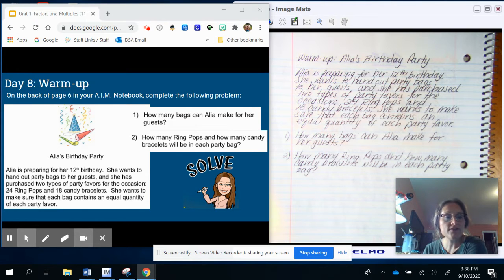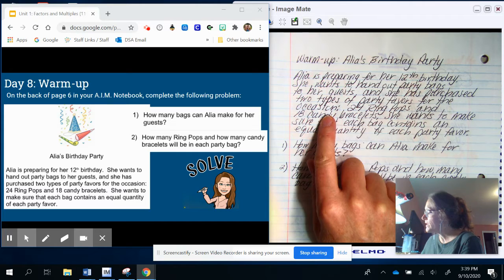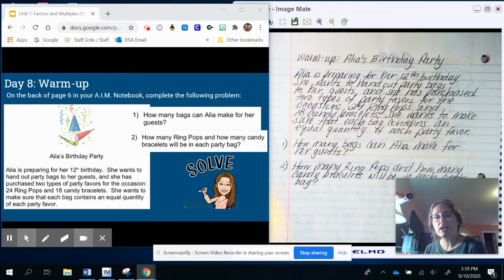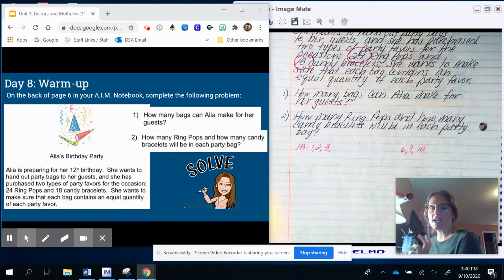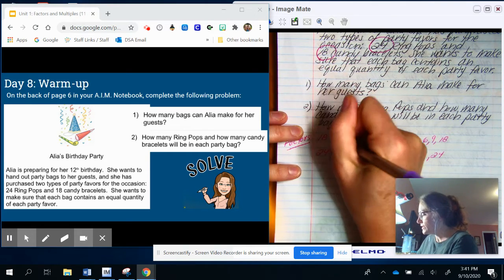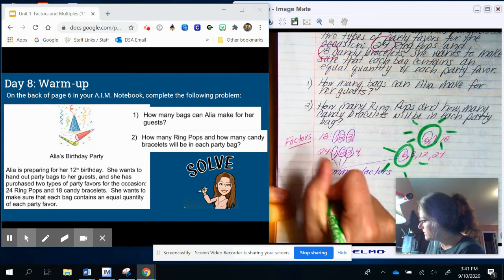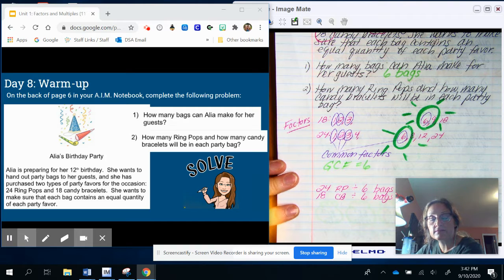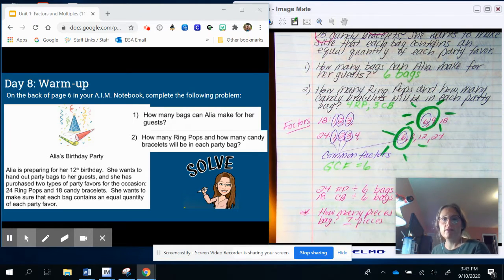GCF Math Task: Alia's Birthday Party